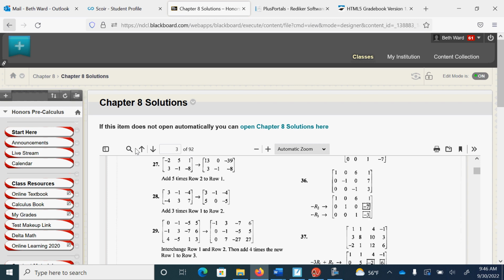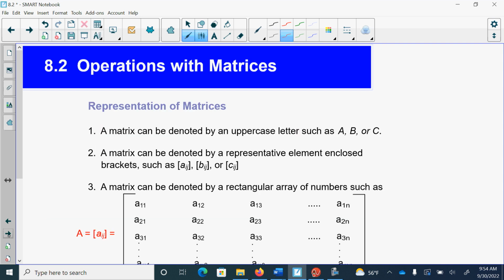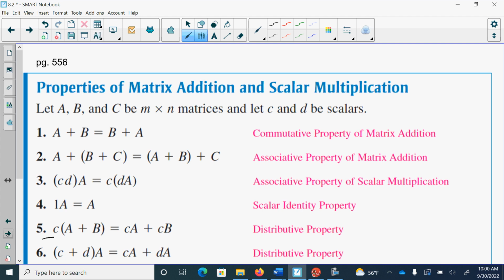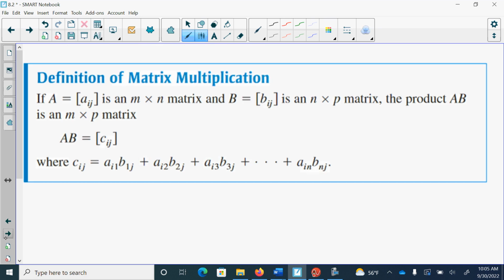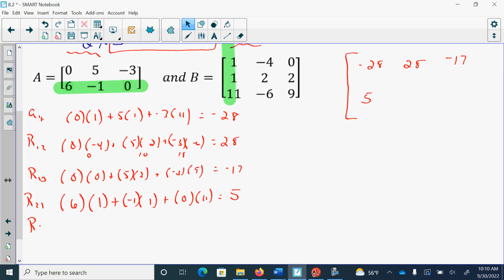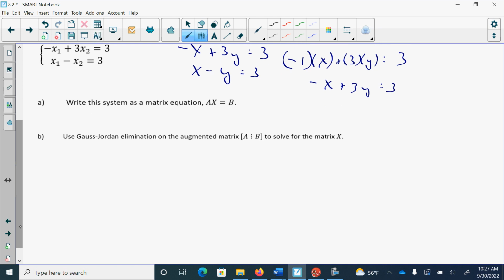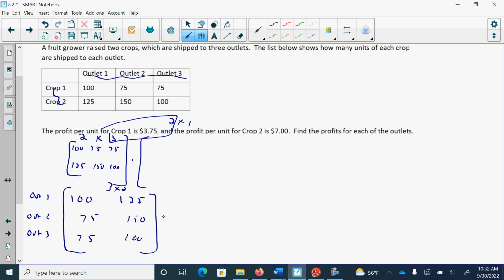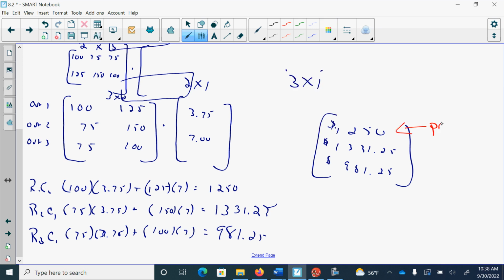8.2 Operations with Matrices